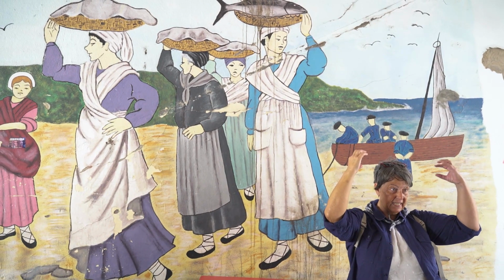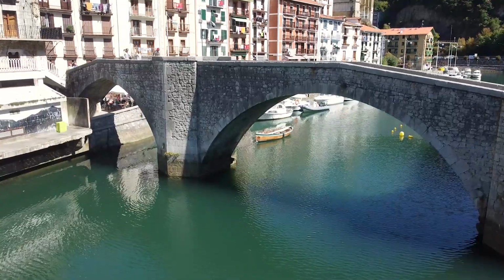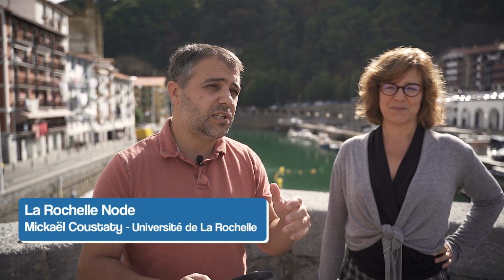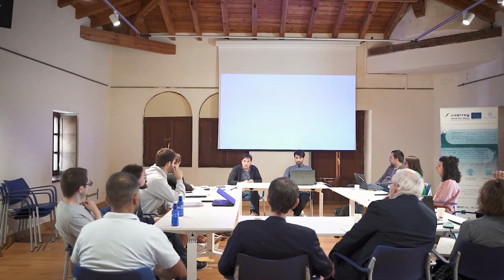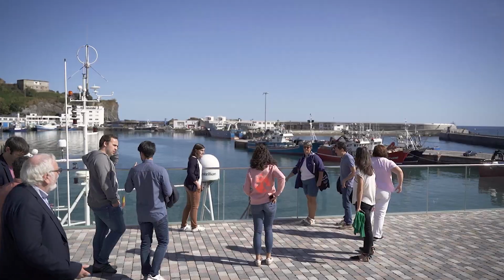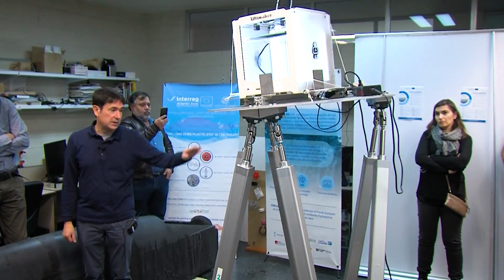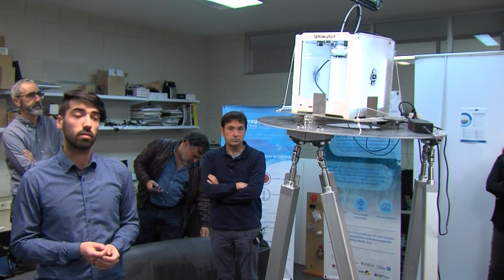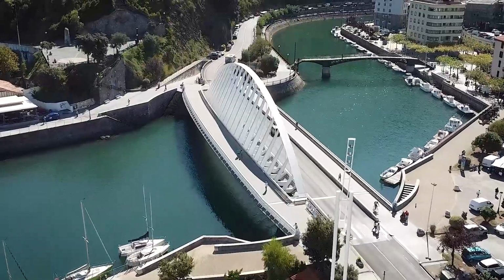CircularSeas project_final video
3.5 years of work developing, through 3D printing and with plastic waste generated by the maritime industry, more sustainable products and components that have a new life in the maritime industry itself.

The CircularSeas project has focused its efforts on five port nodes related to the project partners: Ondarroa (Spain), Vigo (Spain), La Rochelle (France), Cork (Ireland) and Peniche (Portugal).